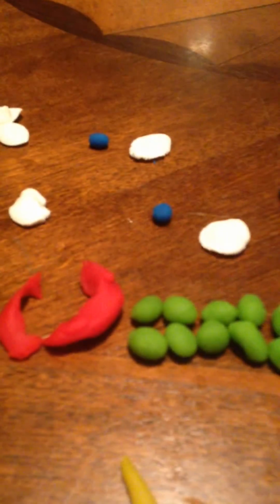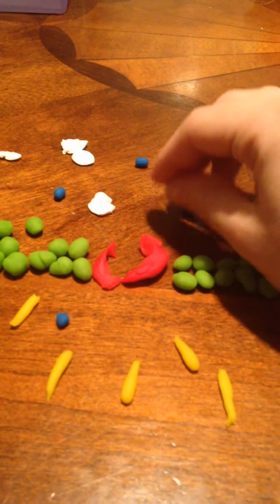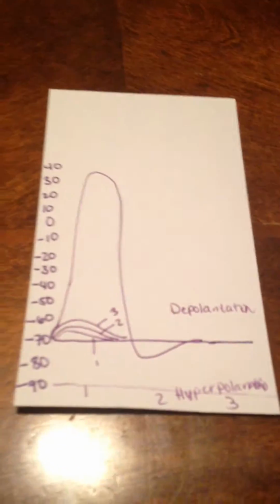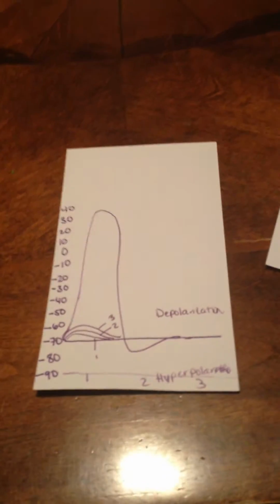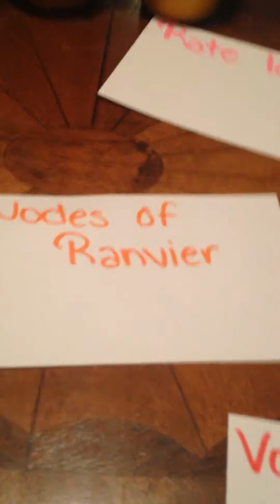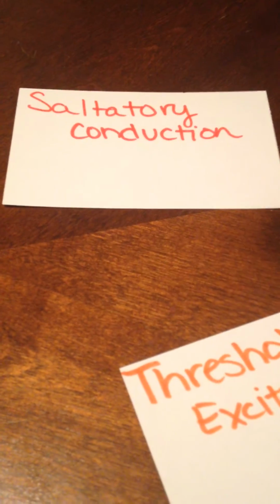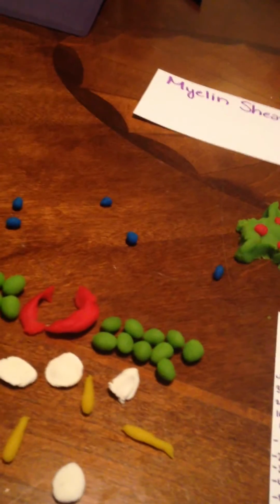RMP and AP